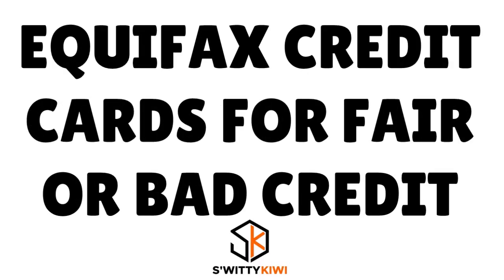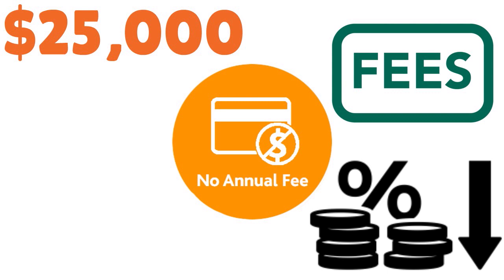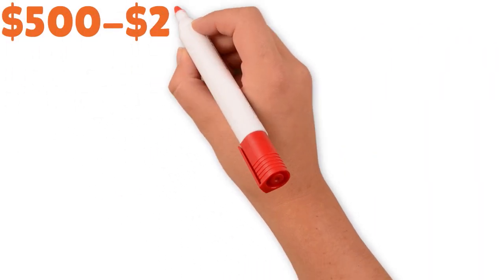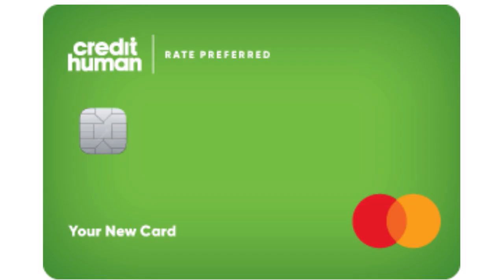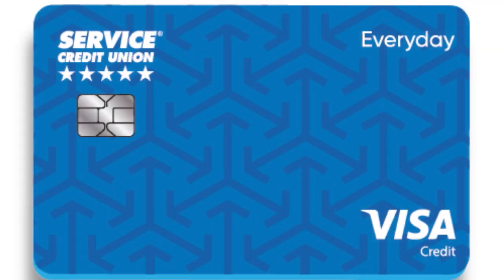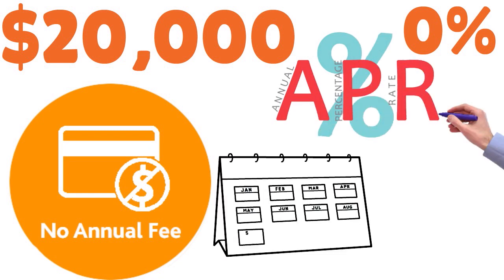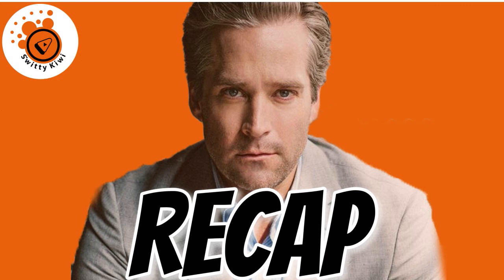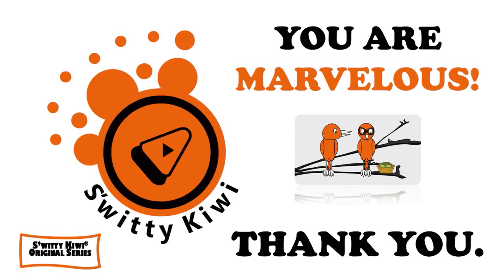Top 10 Equifax Credit Cards for Fair or Bad Credit That Approve You With High Limits🔶 CREDIT S3•E538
Top 10 Equifax Credit Cards for Fair or Bad Credit That Approve You With High Limits. Need Equifax
credit cards with high limits that approve fair or poor credit? Watch this rundown now till the end.